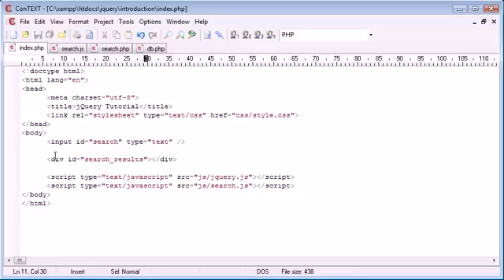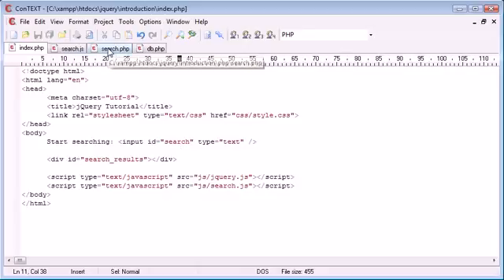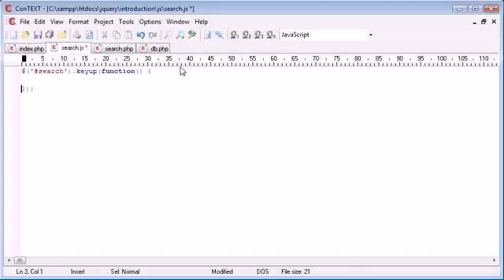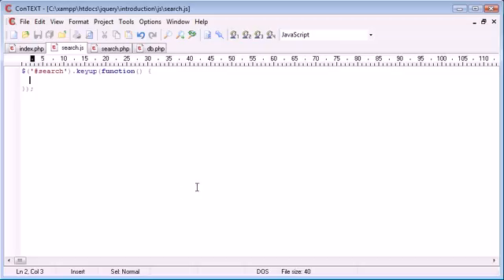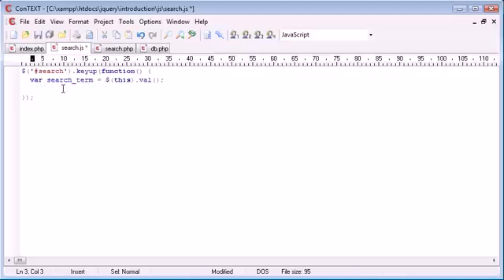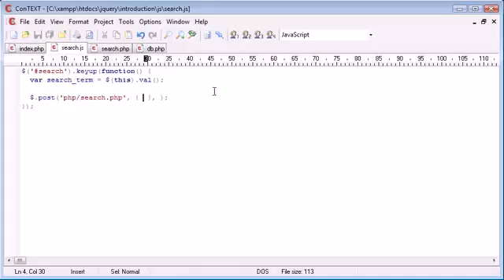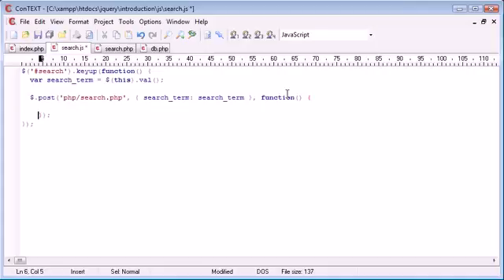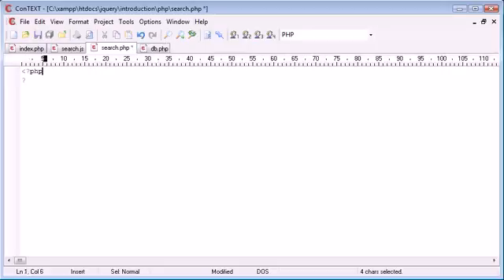jQuery Tutorial 179 Instant search YouTube